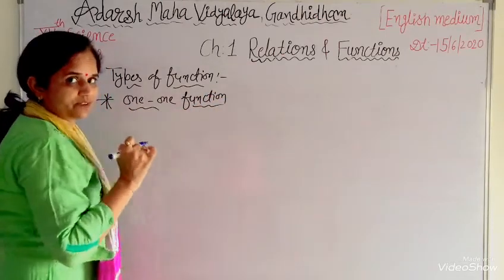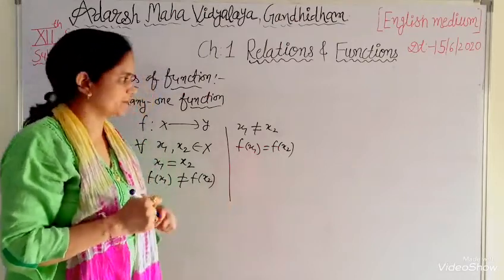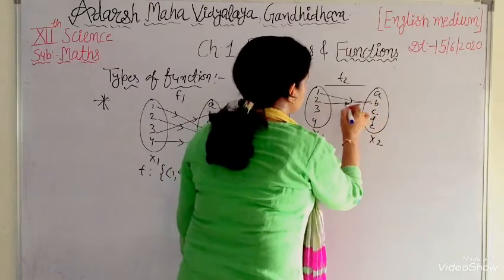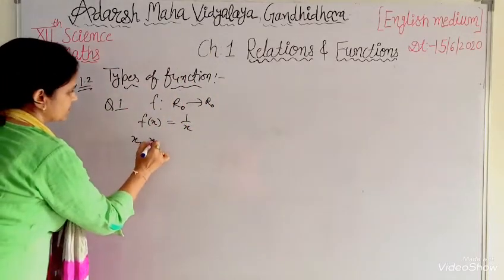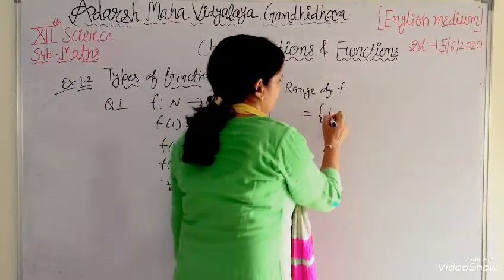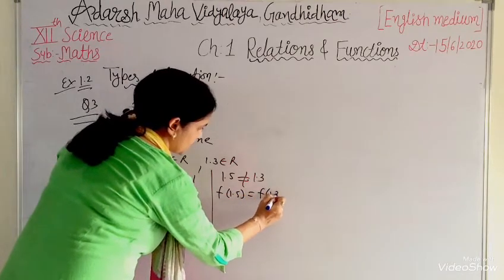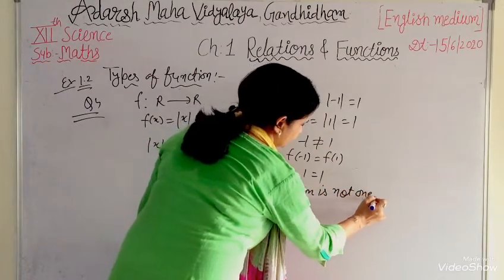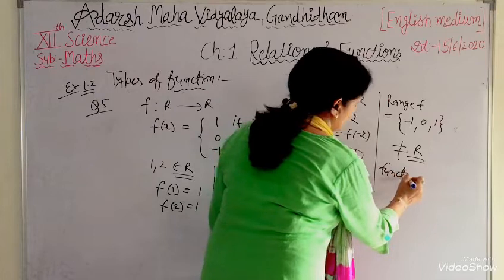XII MATHS PART III (TYPES OF FUNCTIONS & Ex:1.2) CH:1 RELATIONS & FUNCTIONS